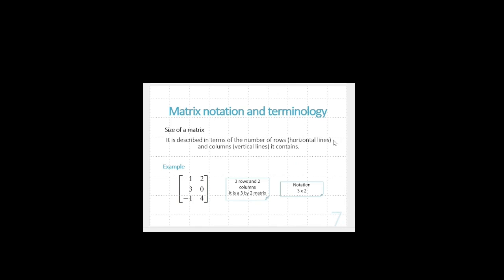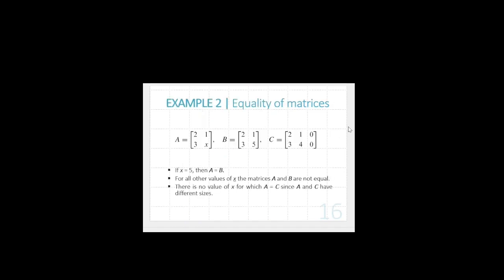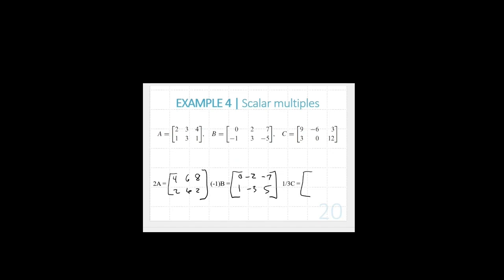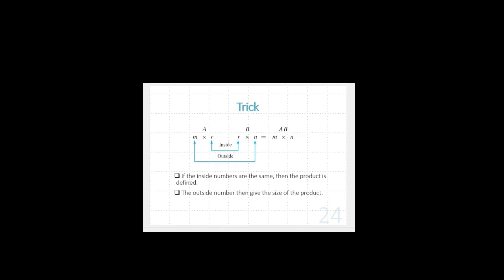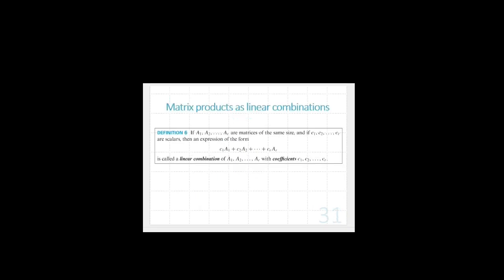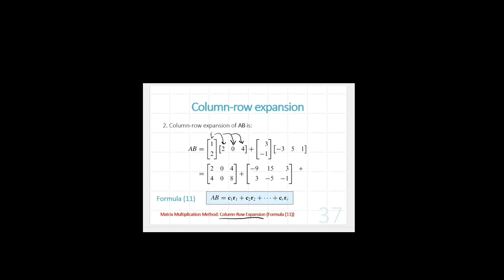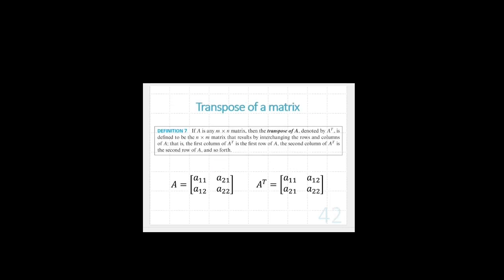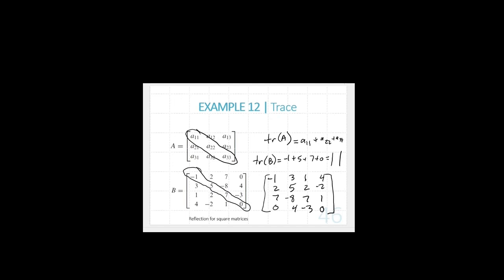U24 VIDEO CH 1 section 1 3 Matrices & Matrix Operations 12e